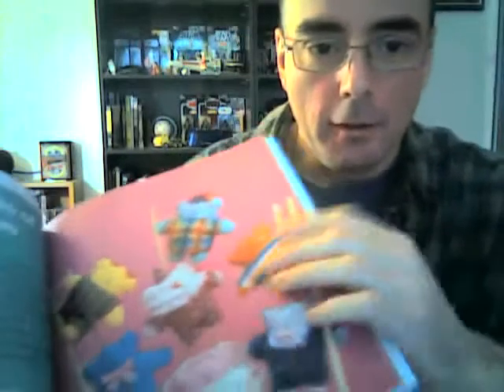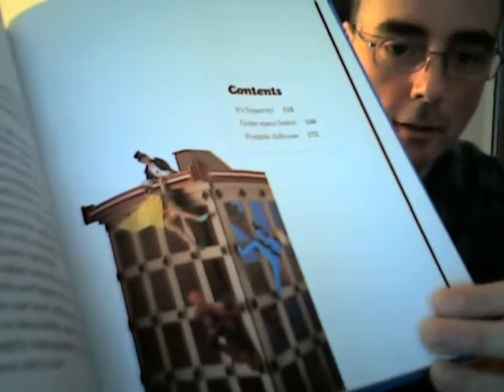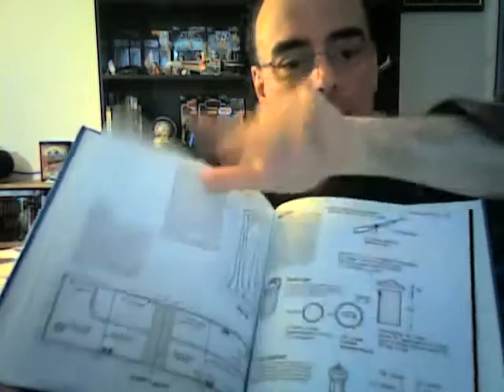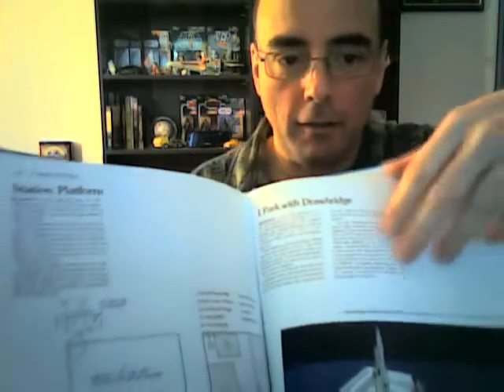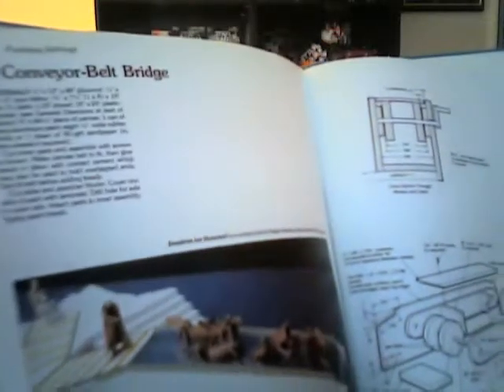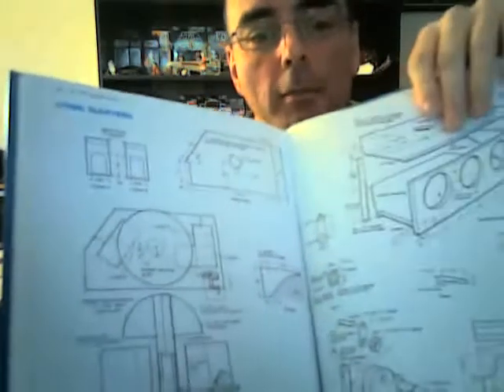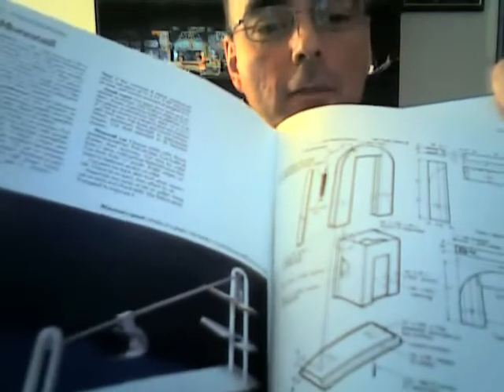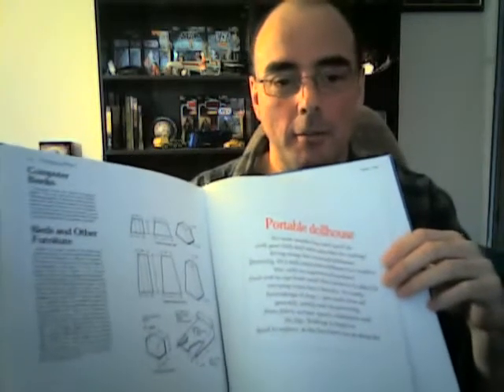Woman's Day Book of Best Loved Toys and Dolls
Why would a Star Wars/fantasy/toy trains geek want to share a Woman's Day Book?  Two reasons here.  There was a section on how to plan and build a whole city with playable features for your 6 inch Mego figures, and the main event, a complete and very functional space station for your Star Wars and Micronauts figures and vehicles.  Yes, it's so big it even fit the vehicles!  Linkage

Here's some from Woman's Day I didn't mention in the video, from Hoth and Dagobah.  These are not in the big book I show in the video.